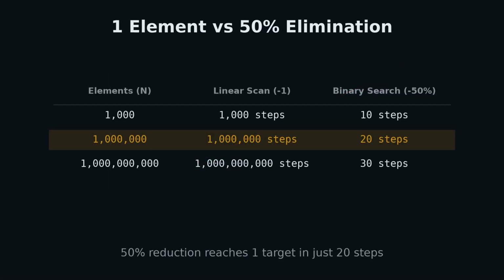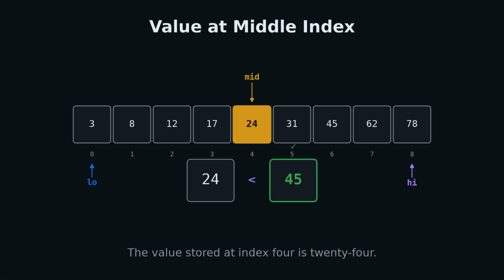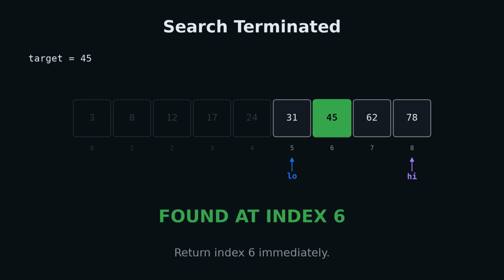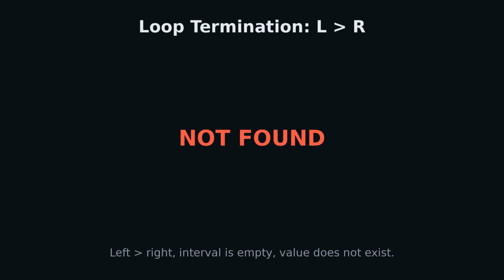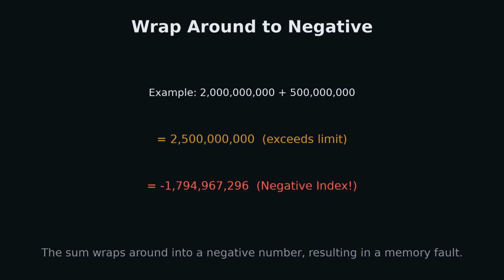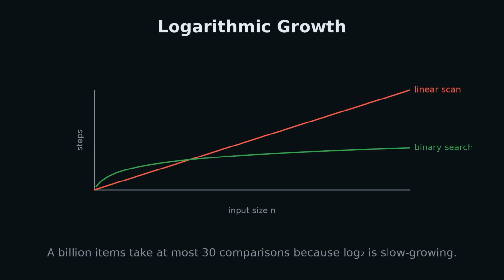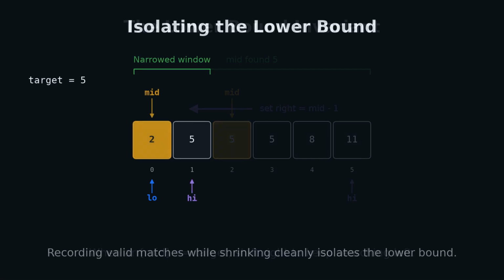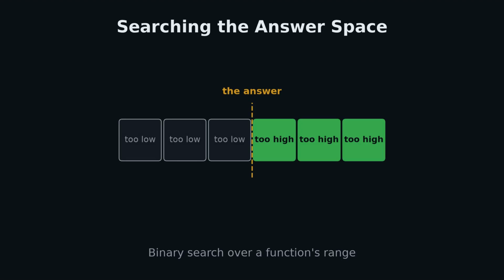Binary Search | DSA | Animation